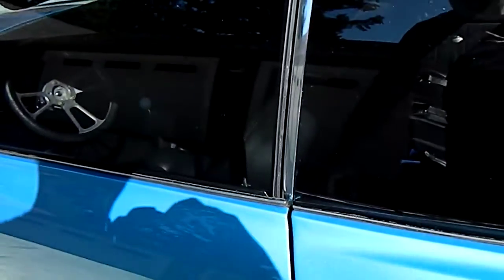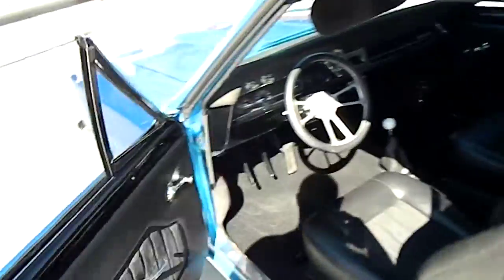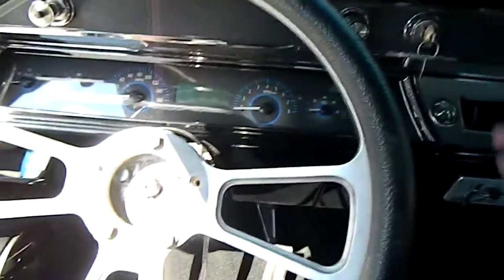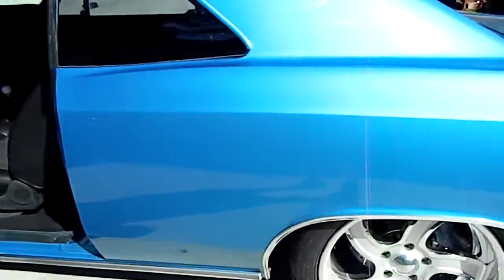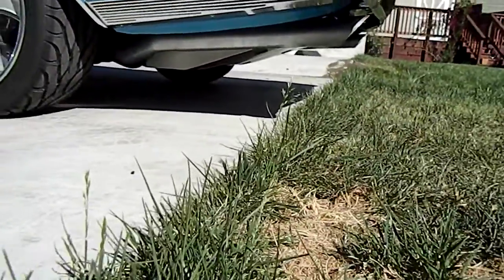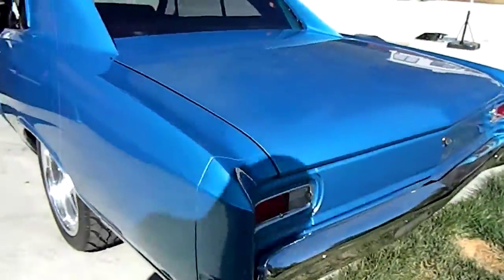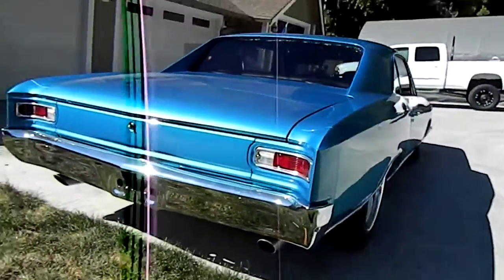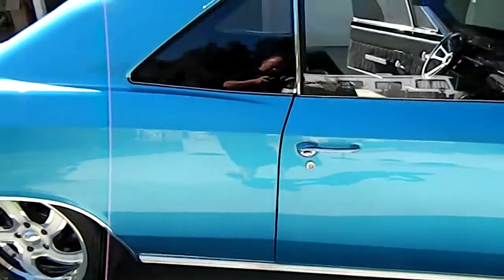66 chevelle LS1